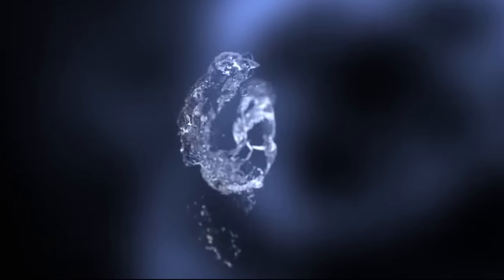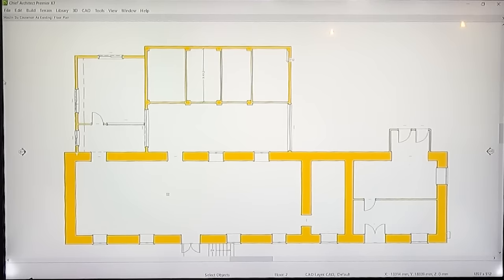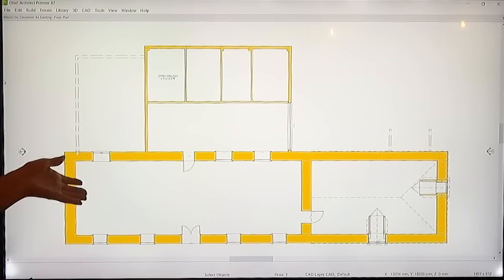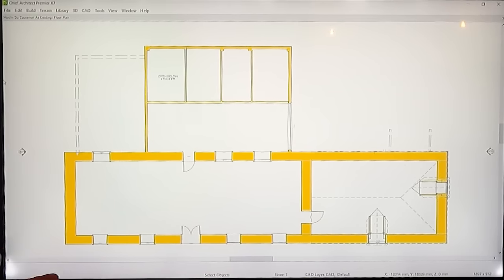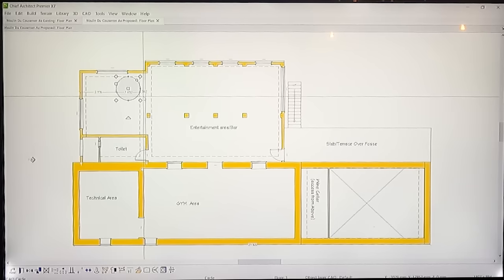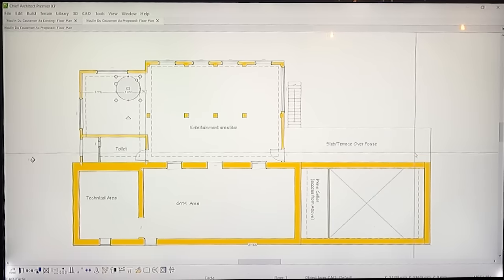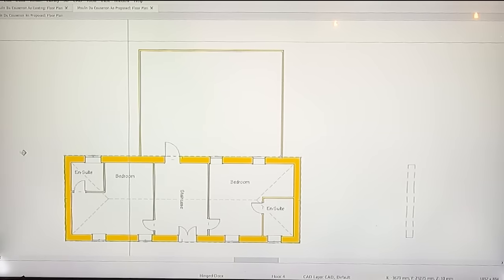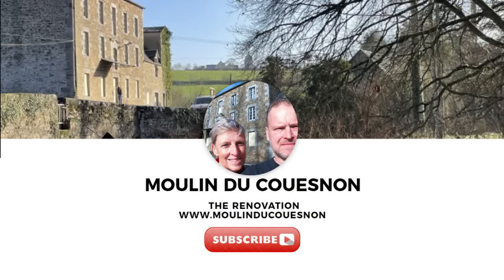Grand ideas or Insane ideas for the Moulin du Couesnon ? You decide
The Planning and ideas stage for the Moulin du Couesnon, join us as we run through the project plans, our insane ideas, the challenges and what it may look like in the future.